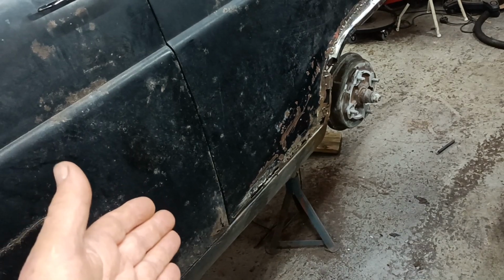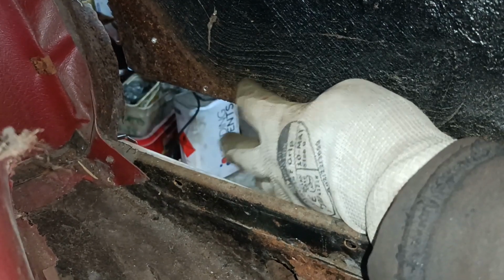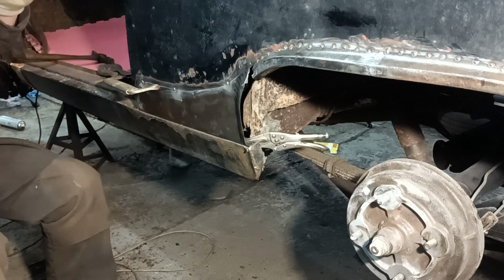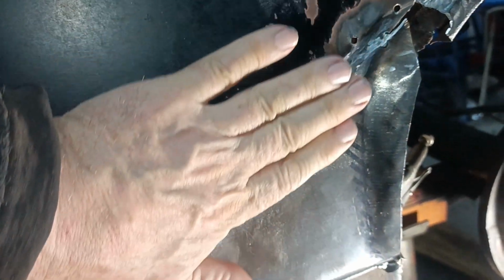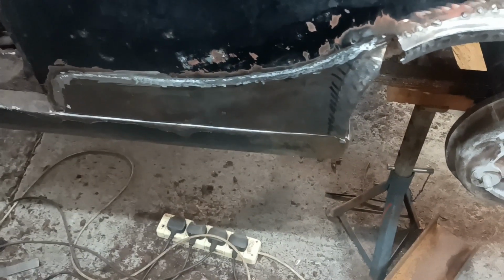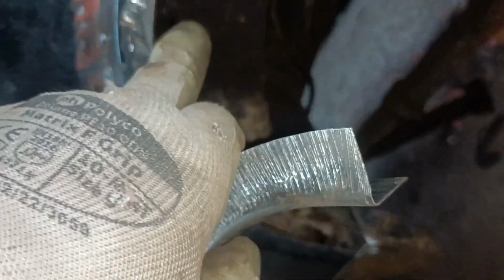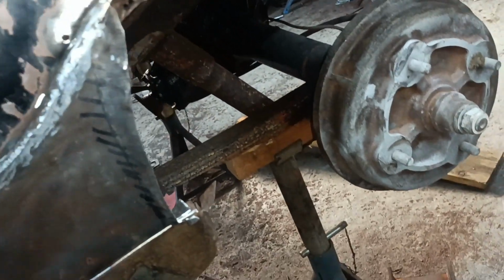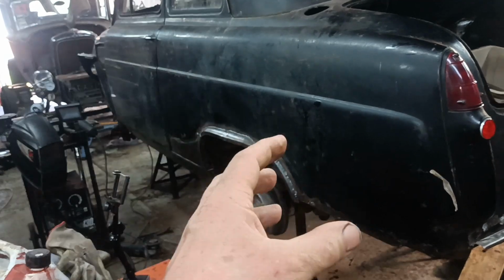Mission Creep 100E Anglia part 35! Quarter panel and wheelarch fabrication(2373)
Hello! Welcome to Mart's Garage. In part 35 of this epic saga: Having started on the wheelarch lip I decide to have a go at making a repair to the lower quarter panel. I then continue by making a piece to complete the wheelarch lip at the front of the arch.
Don't forget: Keep it real. Keep it cheap!
Mart.